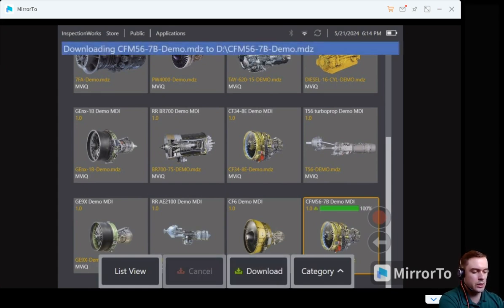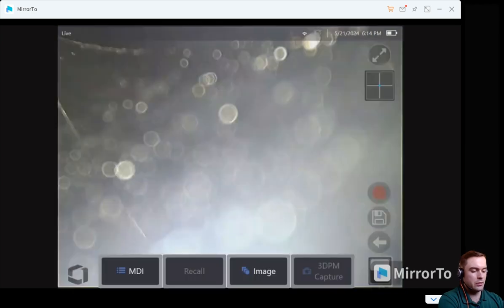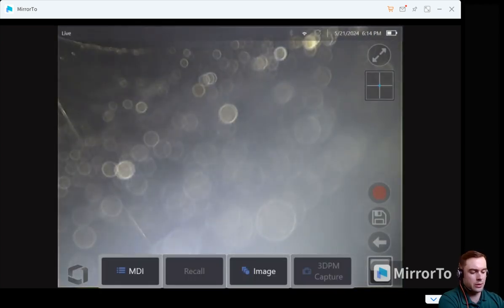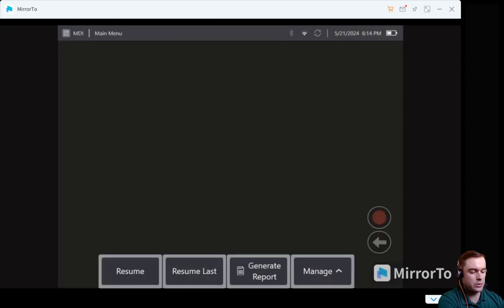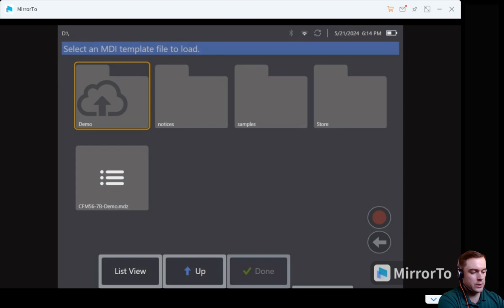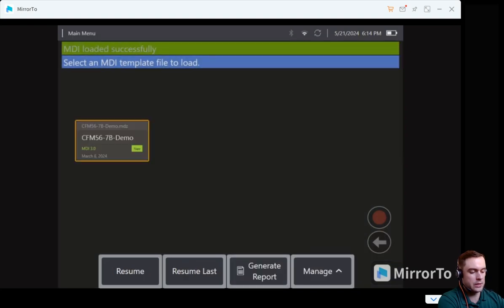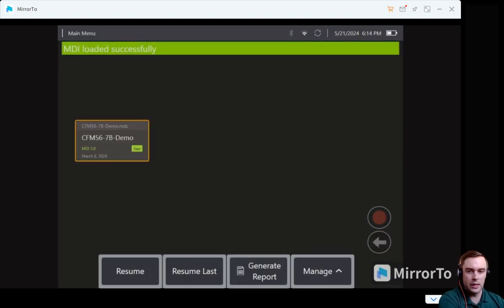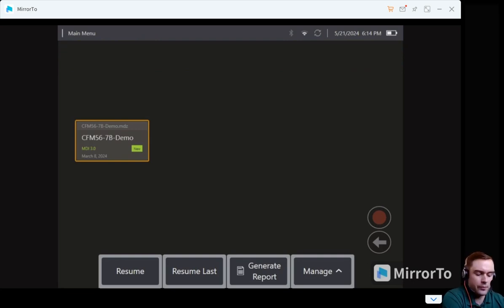How to use InspectionWorks with your Borescope 3: Store in InspectionWorks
See how you can store templates and more, and pull them directly onto your device.